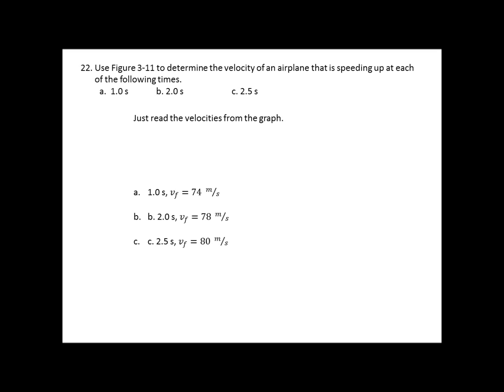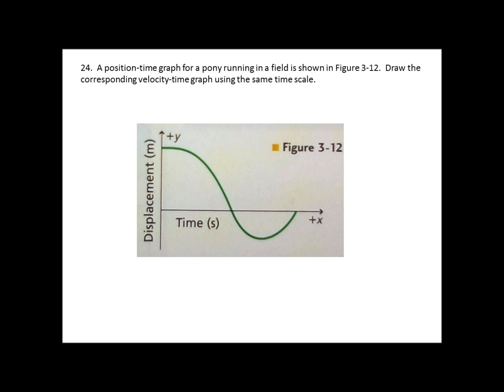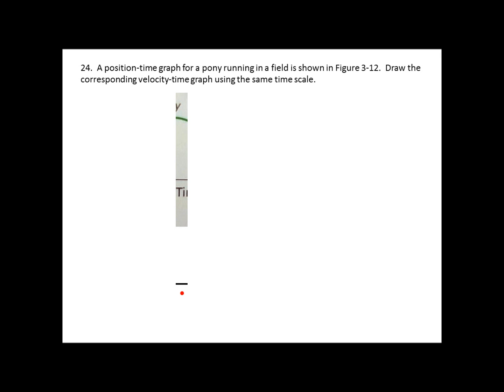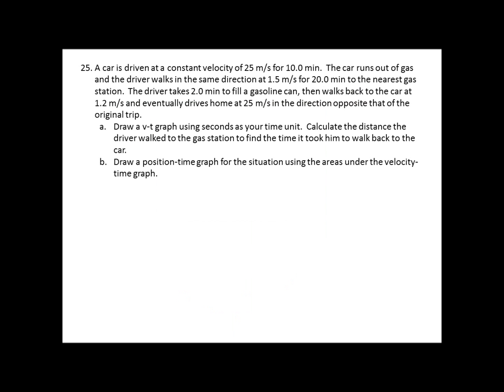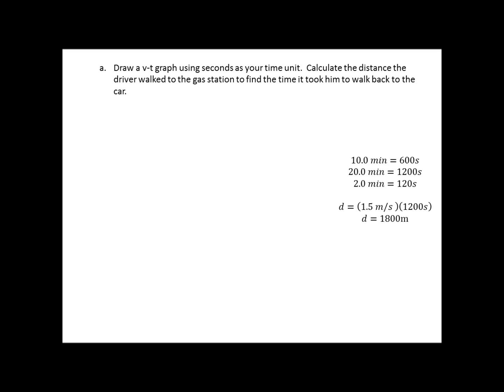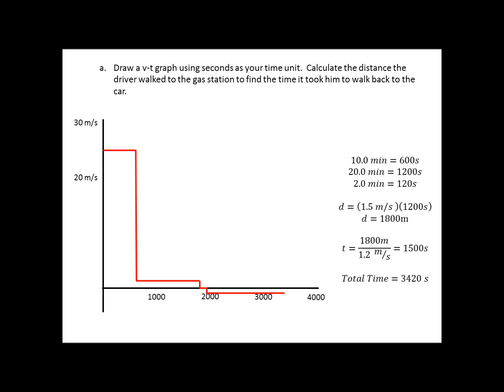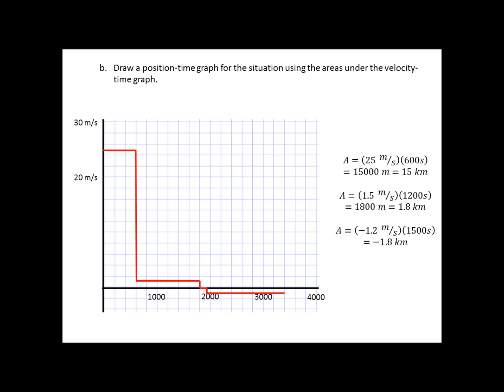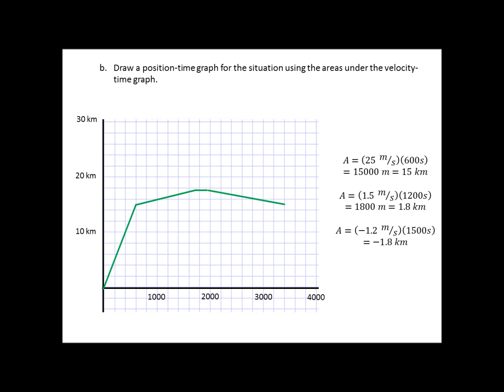FlippedHarber Physics - Practice Problems Pg 67 2012.1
Practice Problems Pg 67